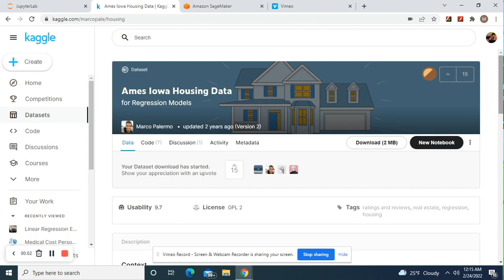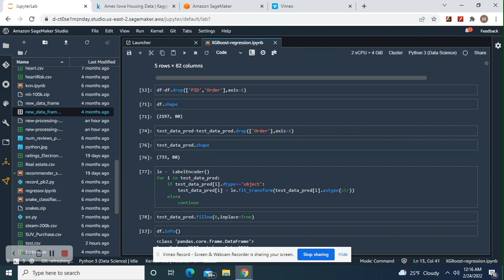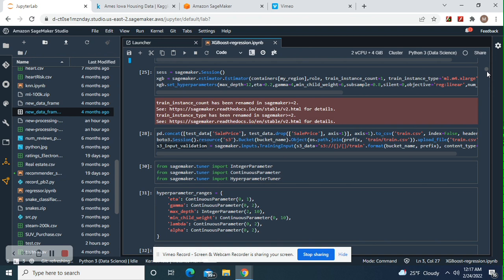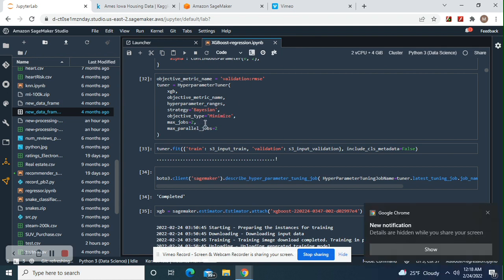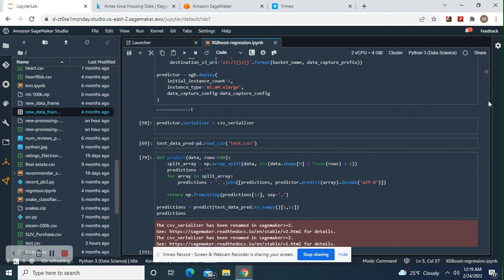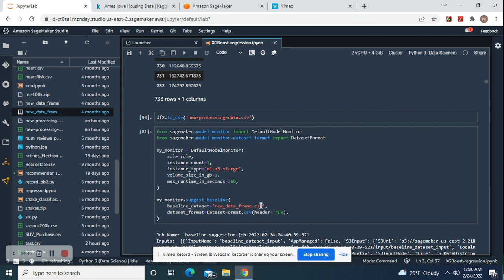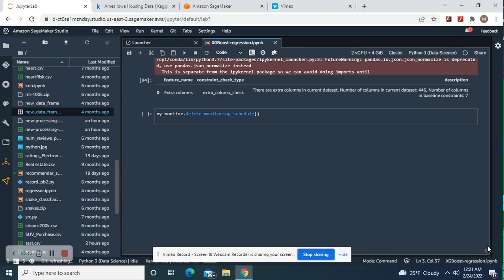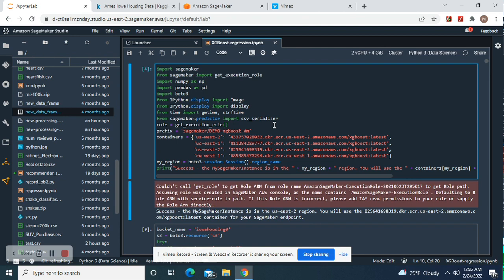Build and deploy a house price predictor on AWS using XGBoost Regressor with a model default monitor